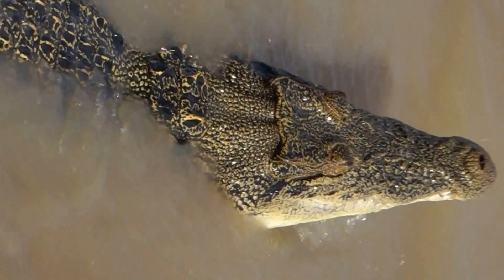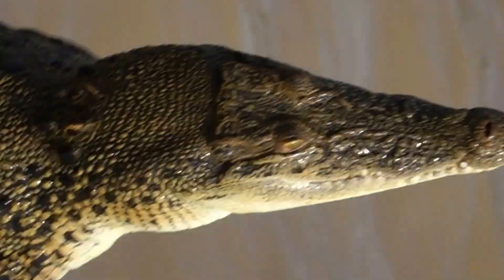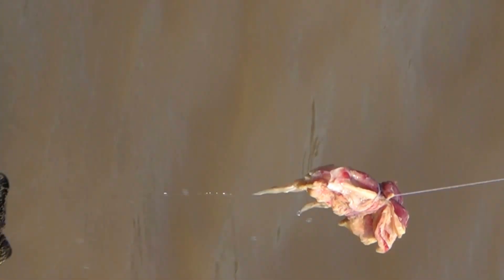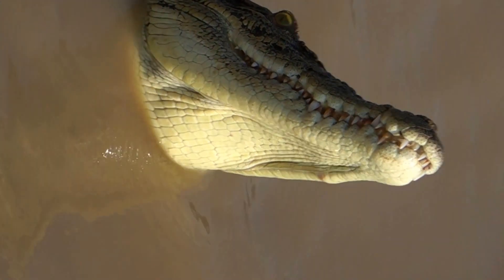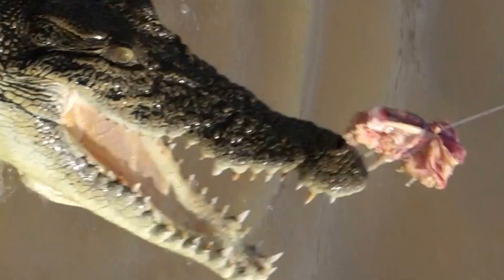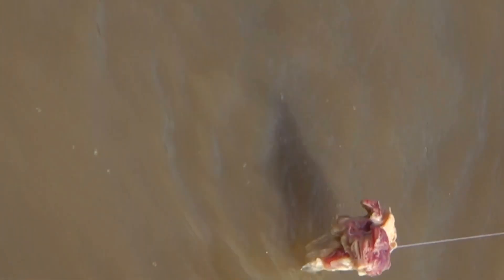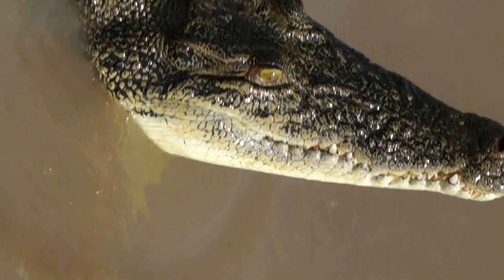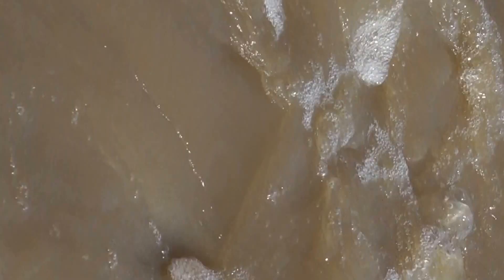The Spectacular Jumping Crocodile Cruise - Adelaide River, Northern Territory, Australia